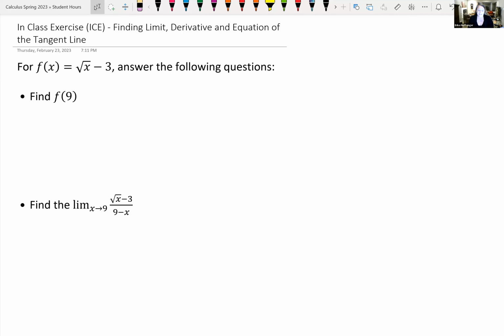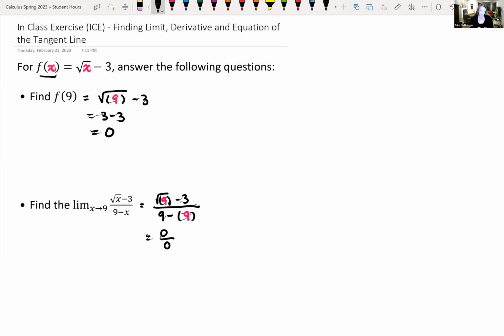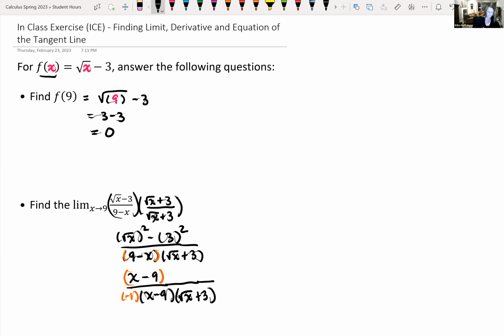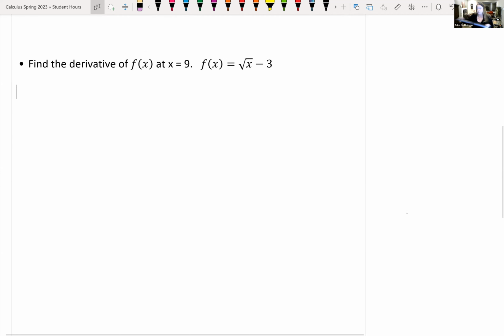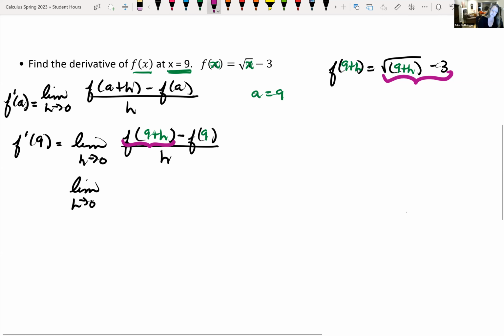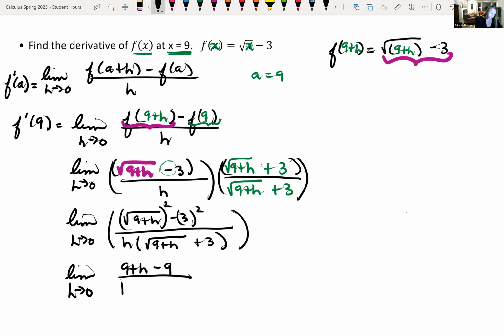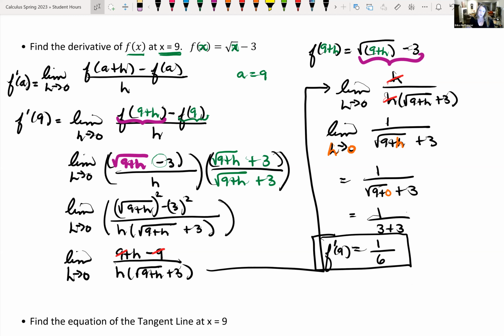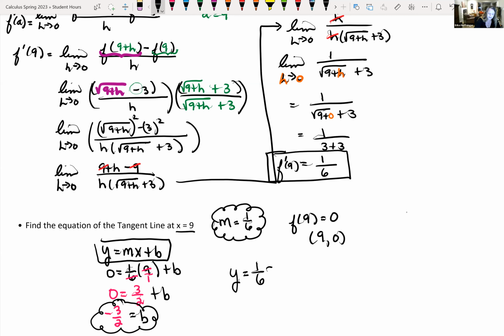An Example of Finding a Limit, Derivative and Equation of a Tangent Line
In this video, I go over solutions to problems students worked on in class.  We look at finding a limit of a rational function with a radical, finding the derivative of the function at a particular value and finding the equation of the tangent line at that value.